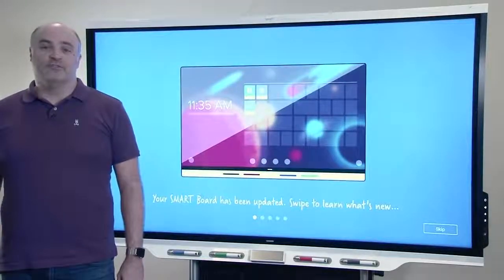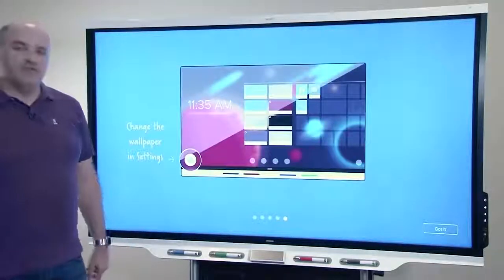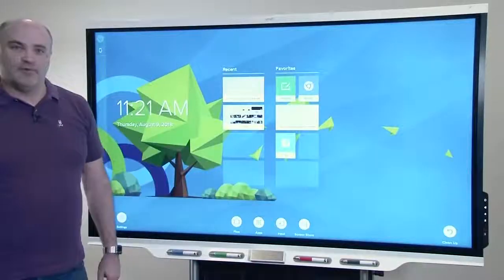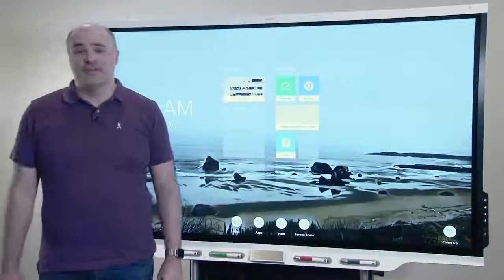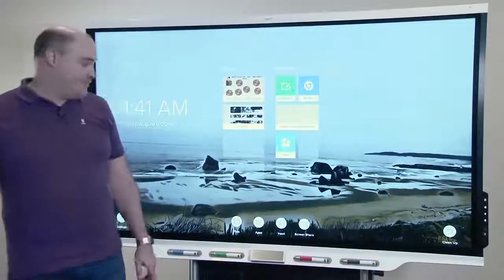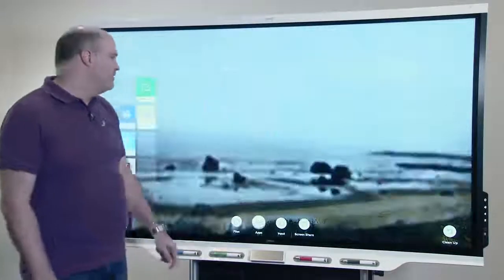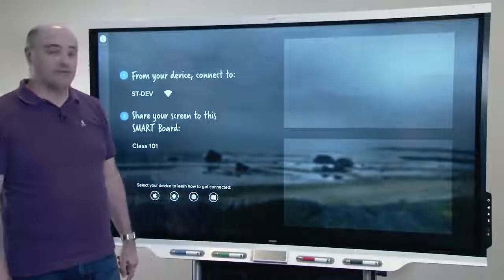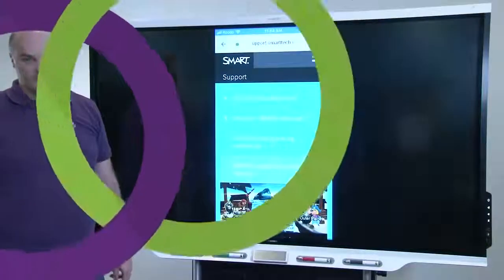New iQ 3.0 Software for SMART Interactive Displays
Discover everything that is new with the new iQ software, and how it makes your SMART Board experience even better.